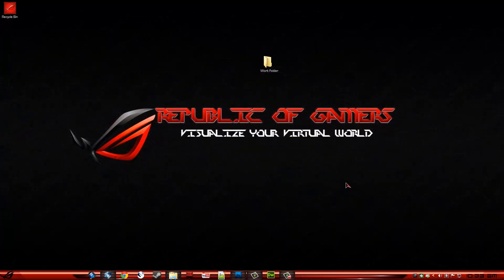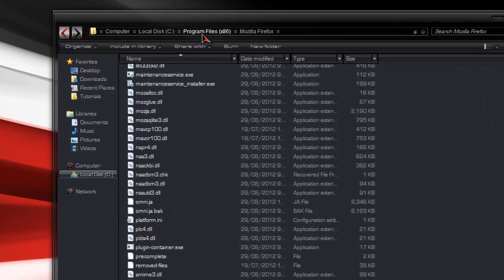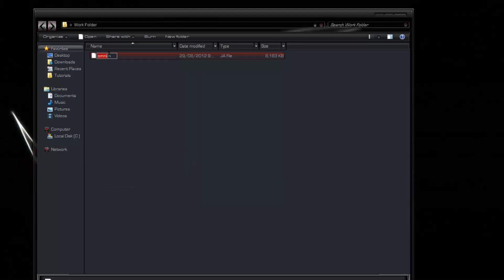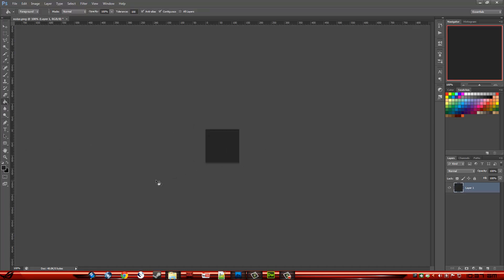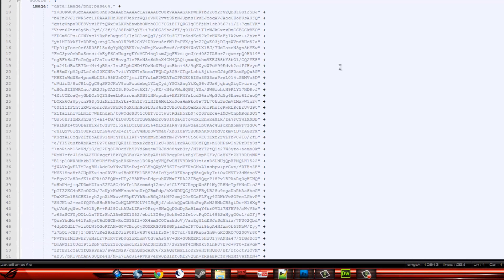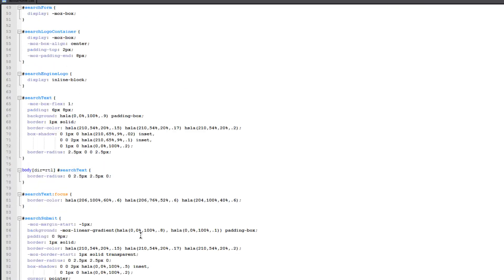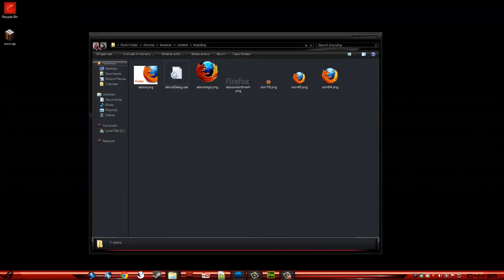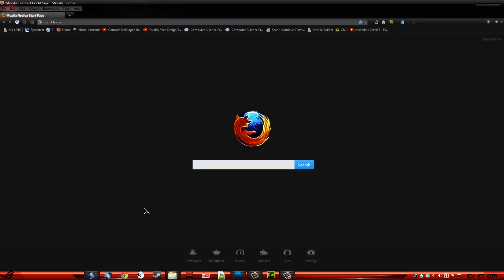How To Edit Mozilla Start Page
This Is A Small Tutorial On How To Customize The Mozilla Start Page ( About:Home )